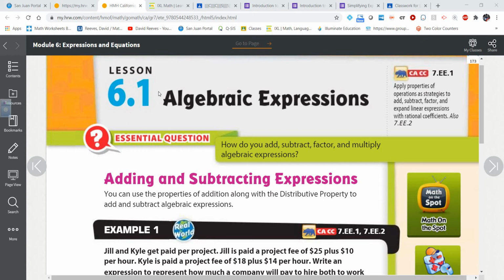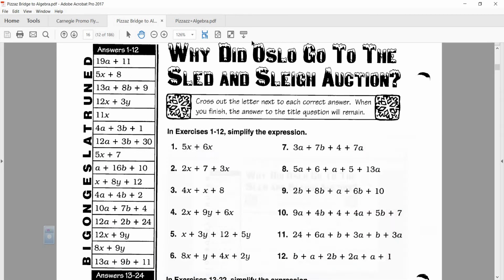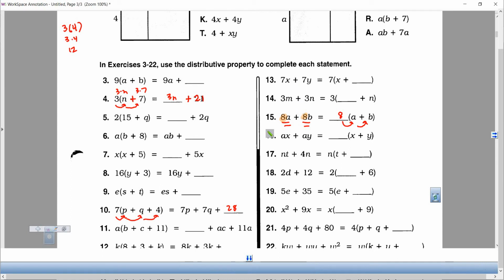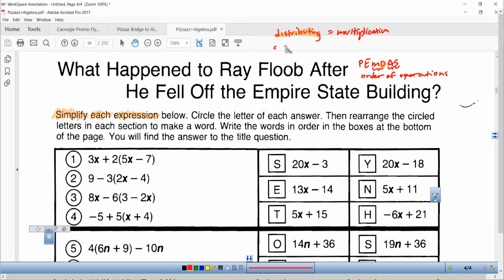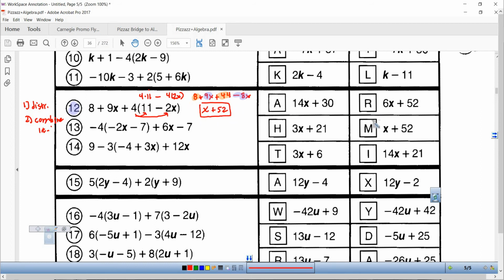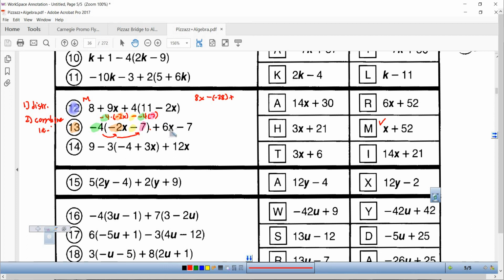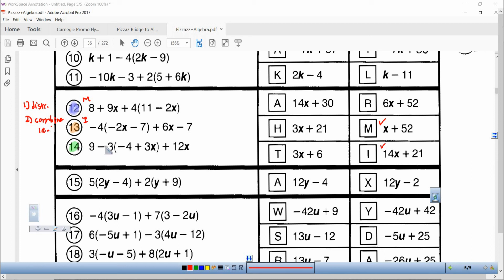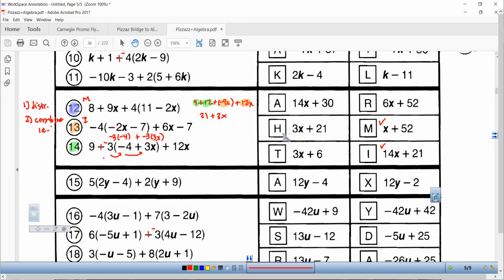Simplifying Algebraic Expressions: Distributing and Combining Like Terms